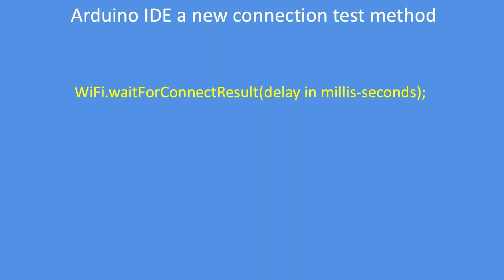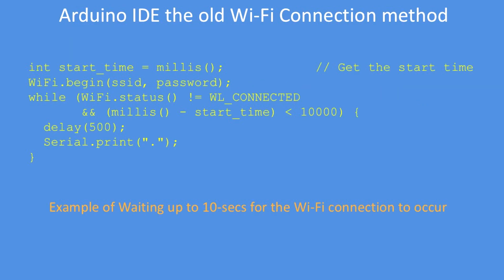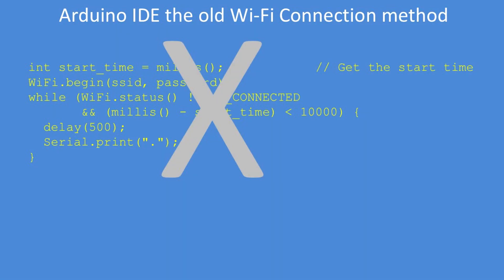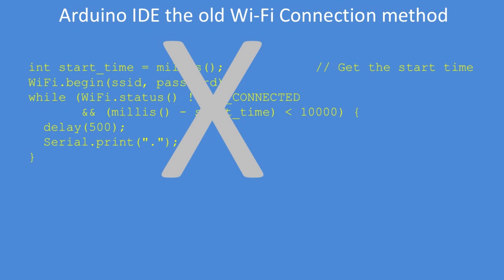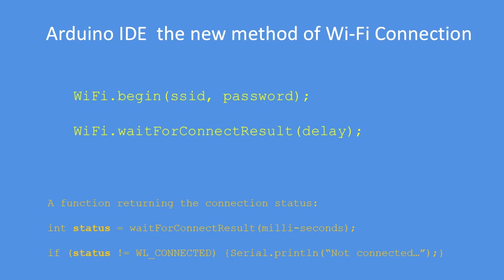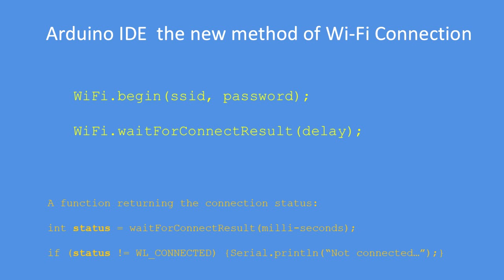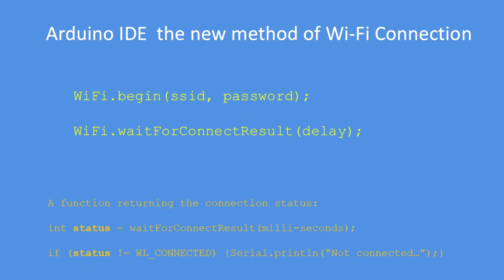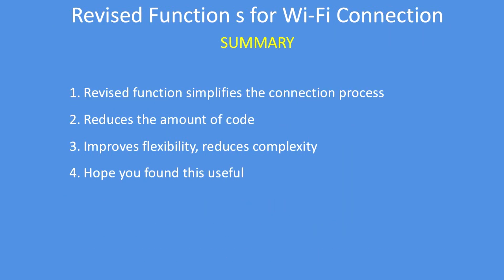Tech Note 157 - Testing for a Wi-Fi connection, a new approach now available.